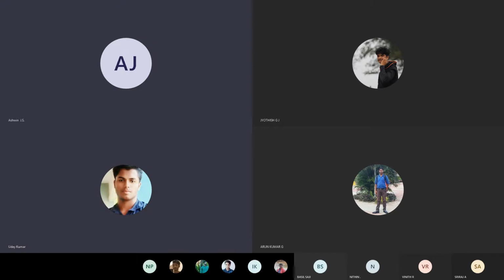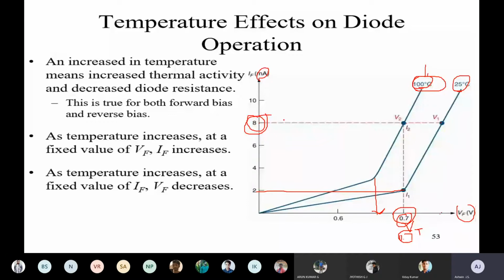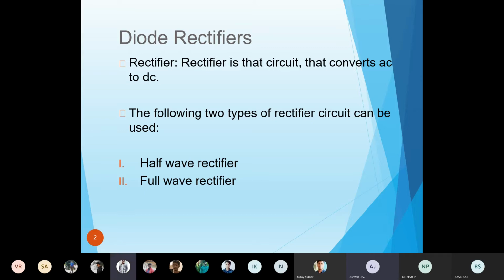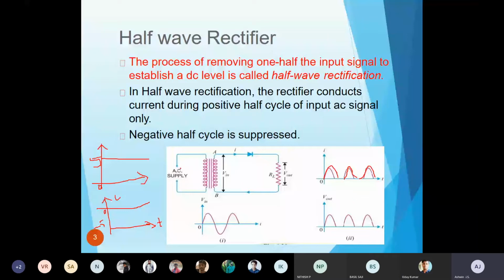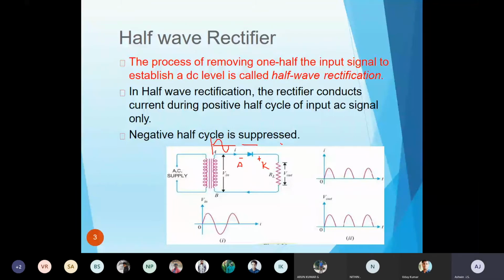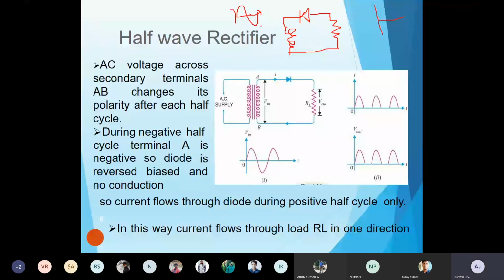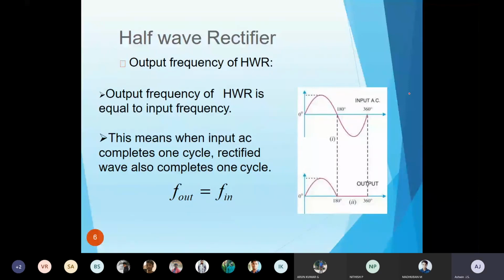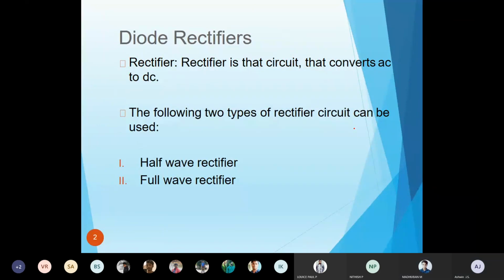EDC 26 08 2020